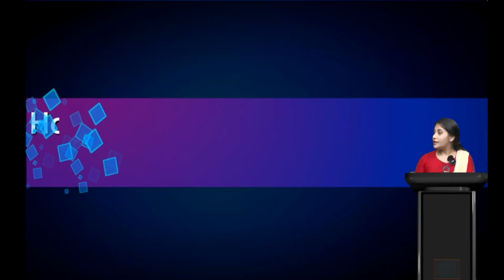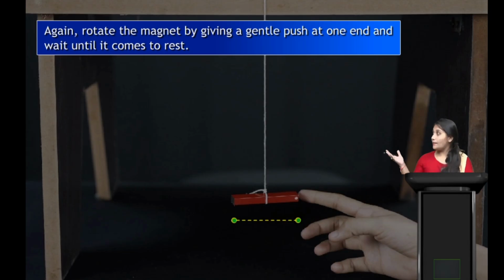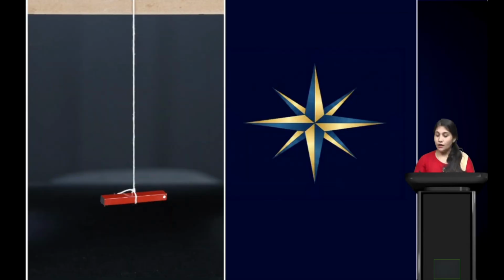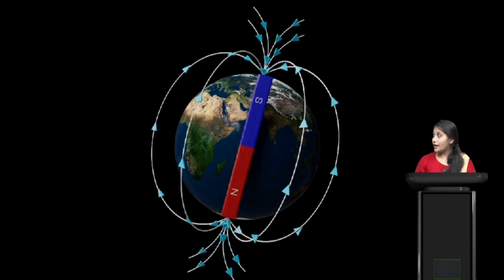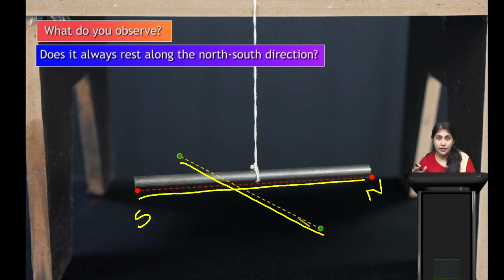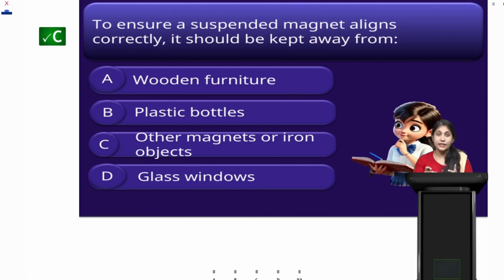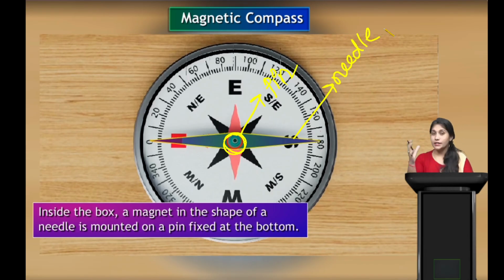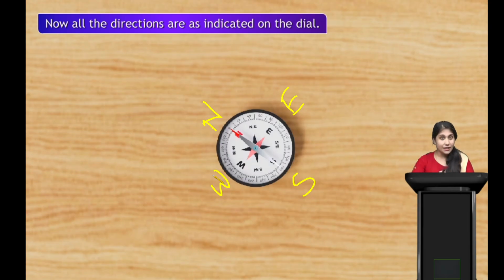Date-15-06-26 | Class_6 Exploring Magnetics | Sub-Science | Language English